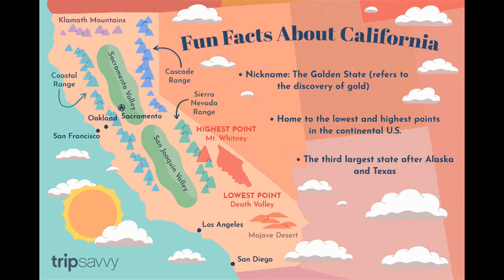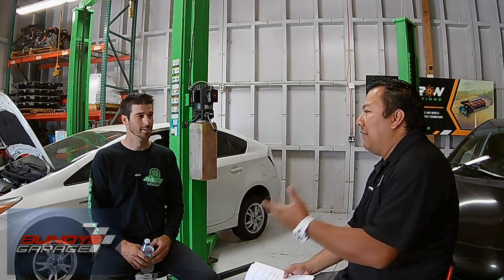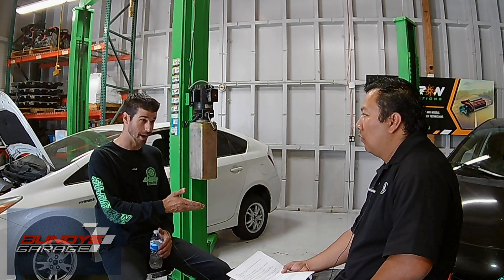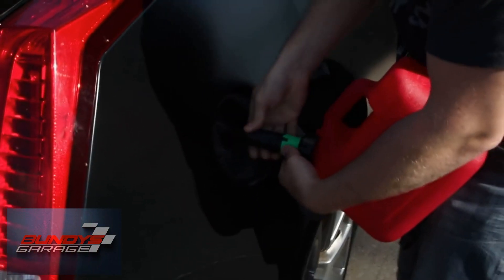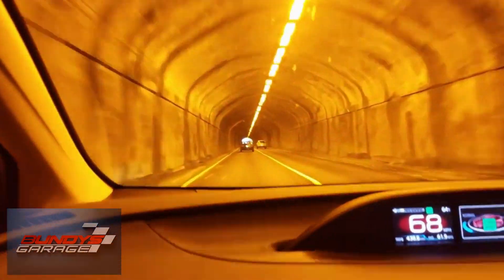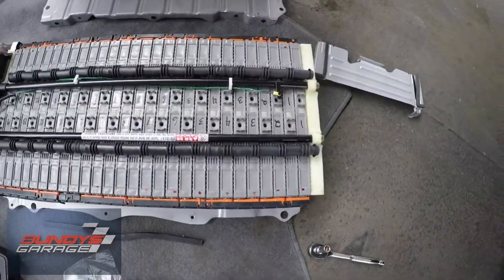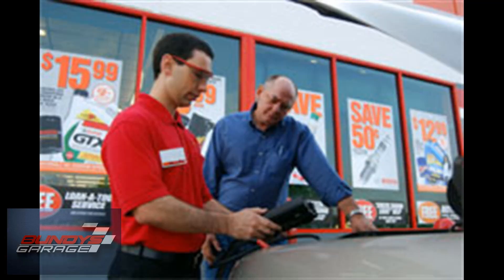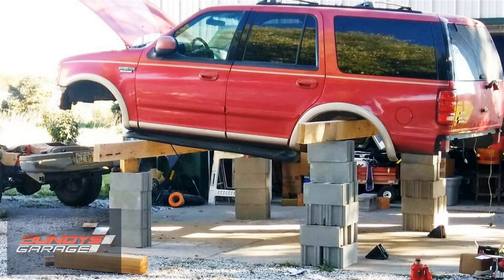How to Test Hybrid Battery Modules - Toyota Prius Camry - Electron Automotive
How do you test a hybrid battery. There are many different tests that need to be done to make sure the hybrid battery is up to specification. Chris from Electron Automotive and Bundy from Bundys Garage discuss in detail why this is. This is part 8 in a 10 parts series, going over all things related to electric and hybrid vehicles.

Bundys Garage